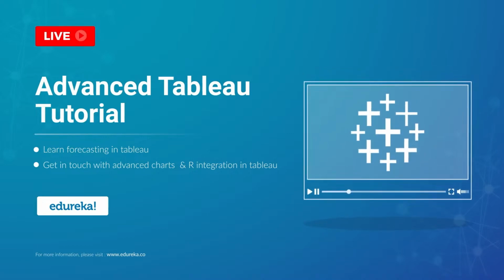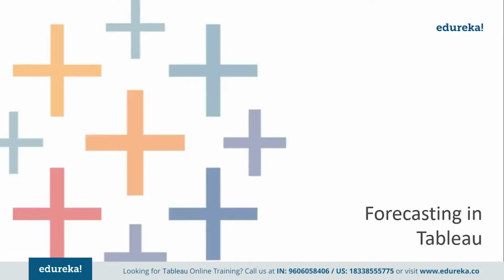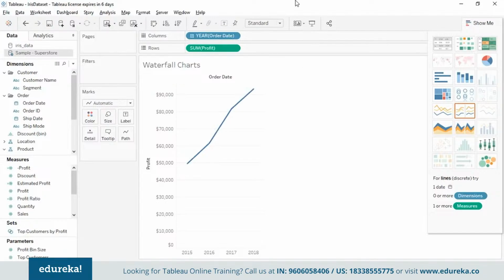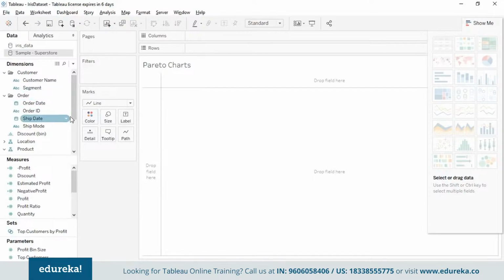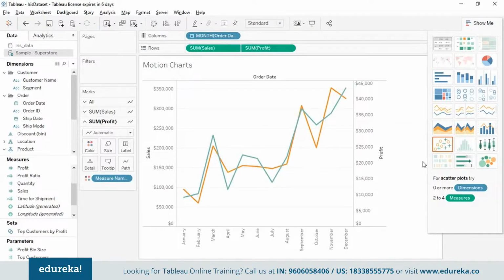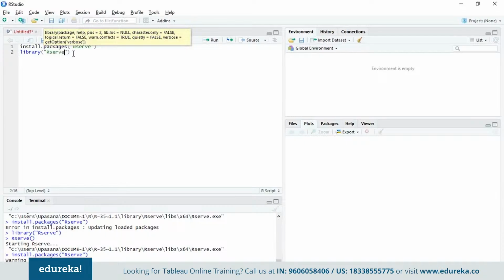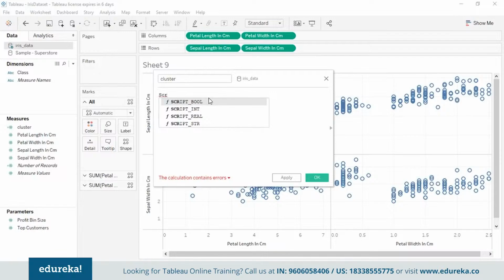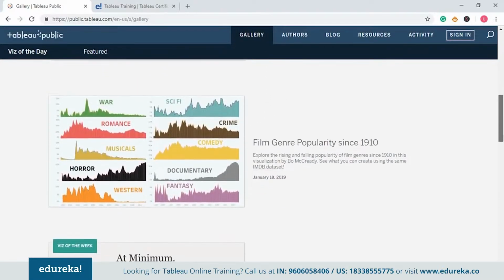Advanced tableau tutorial | Trend Forecasting, Advanced Charts & R Integration | Edureka Rewind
This Edureka Live on "Advanced Tableau tutorial" will be your Step-by-step guide to explore the features in tableau which you often miss.
00:00:00 Introduction
00:00:45 Agenda
00:01:05 Forecasting in Tableau
00:05:00 Trend Lines in Tableau
00:07:38 Advanced Charts in Tableau
00:20:33 R- Integration with Tableau